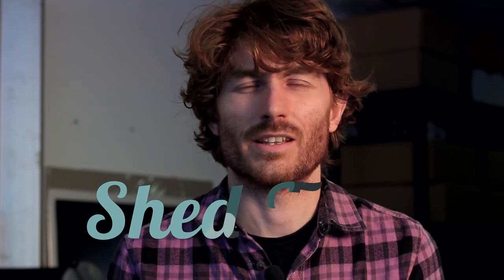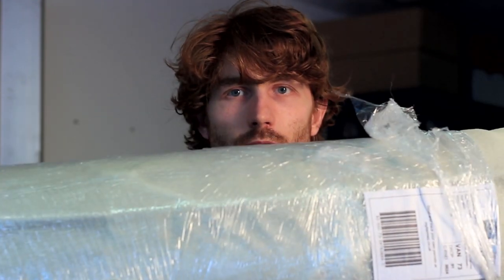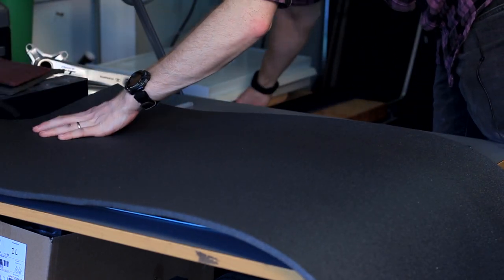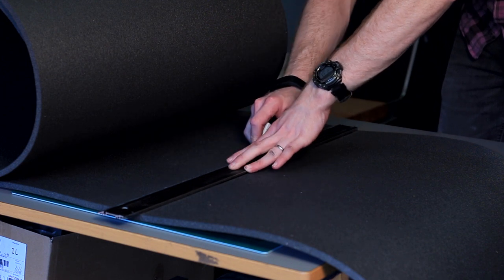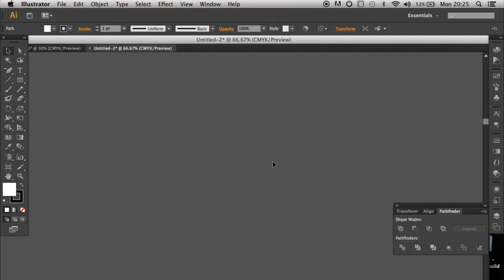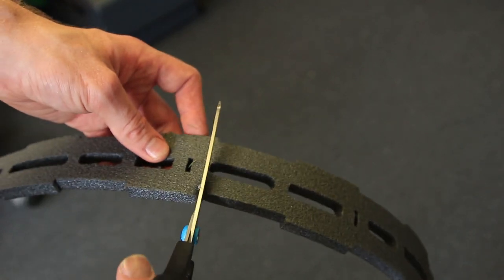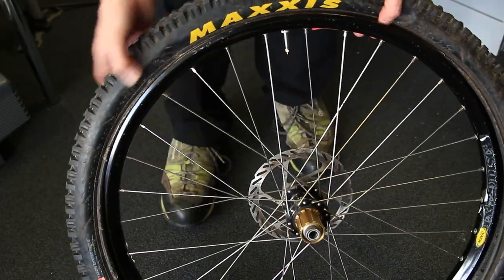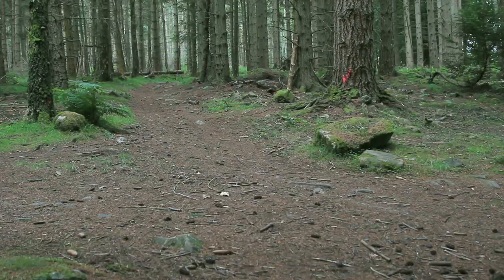DIY MTB Tyre Insert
After exploring the various options for tyre inserts, I decided to make my own. So in this shed time I design, make, install and test my own "Foamserts".

T-Shirts & Merch!

More on my site!

Adobe Premiere
Adobe After Effects
Adobe Photoshop